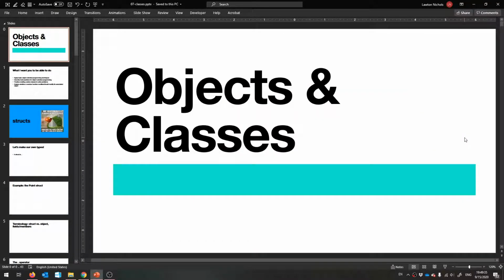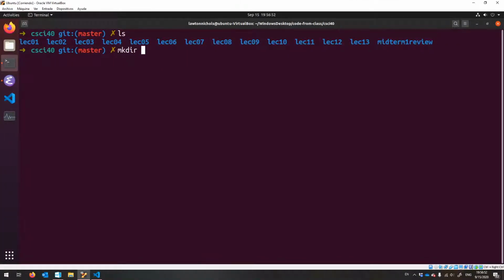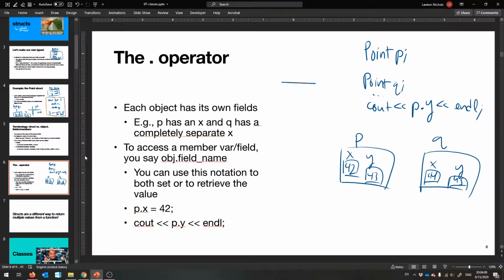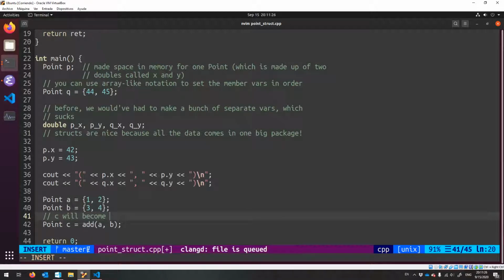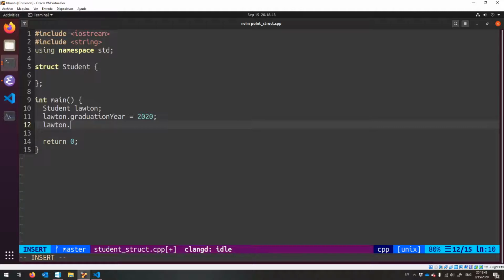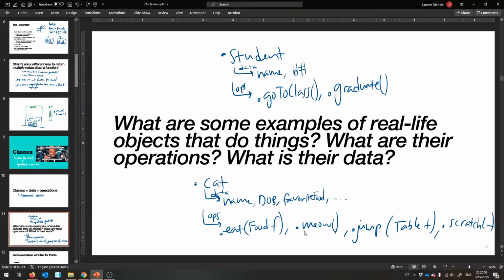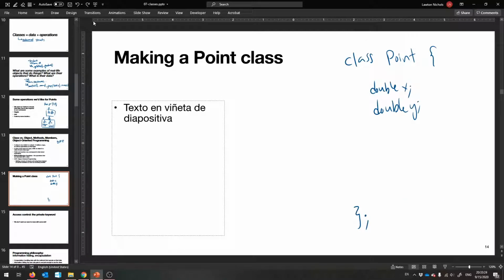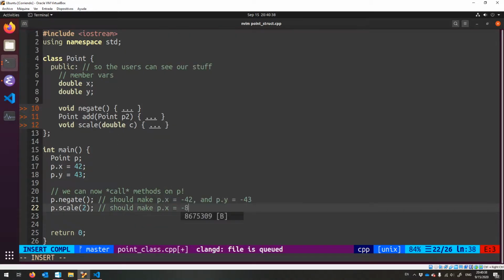(F20) CSCI 40: Lecture 14